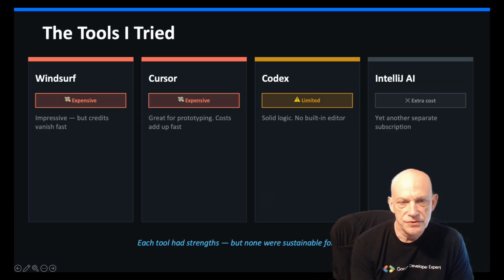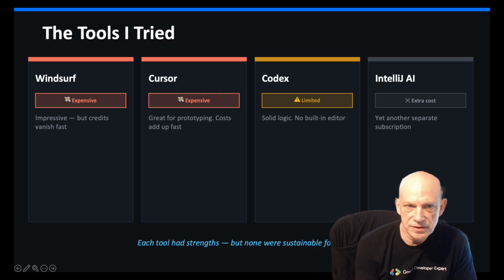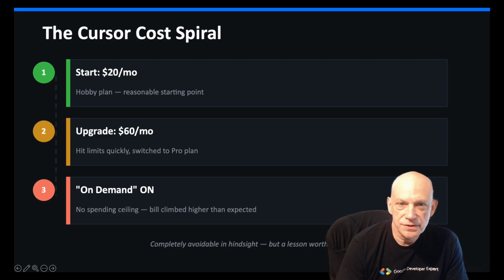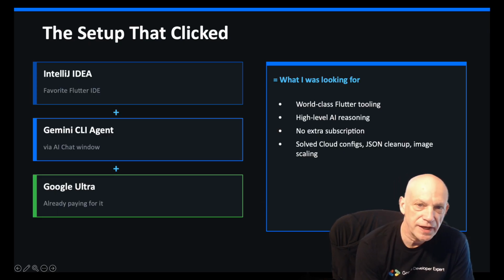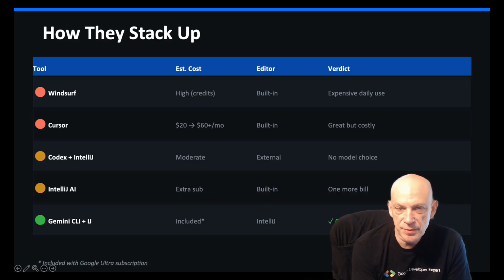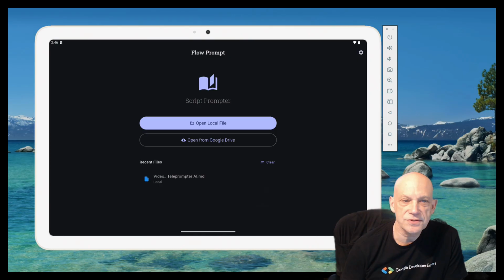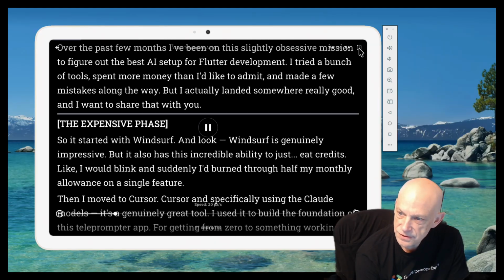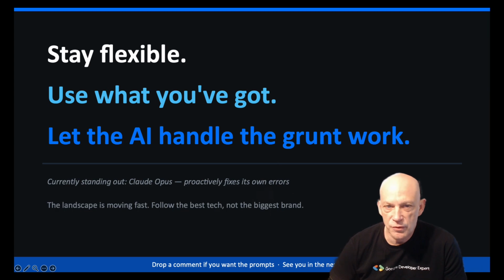Flutter AI Journey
Learn about the different tools I used and how I burned through AI credits to find out I was overcomplicating everything